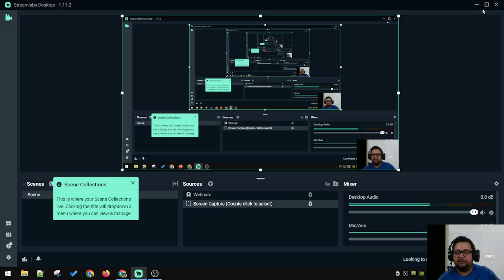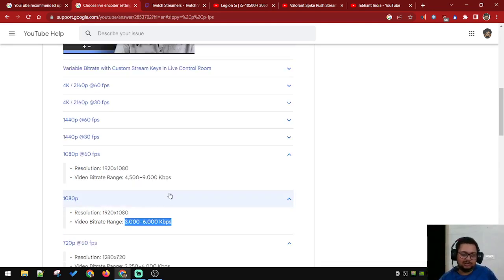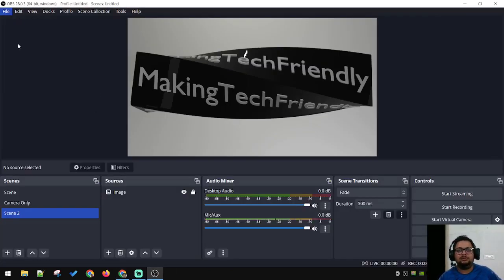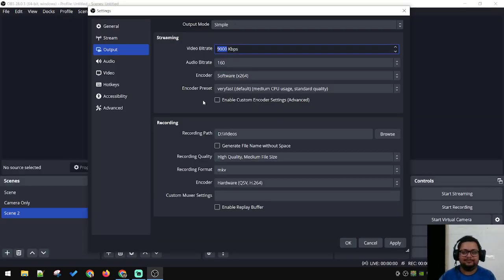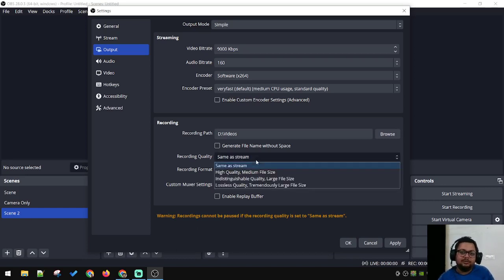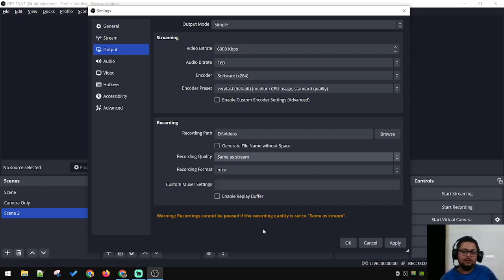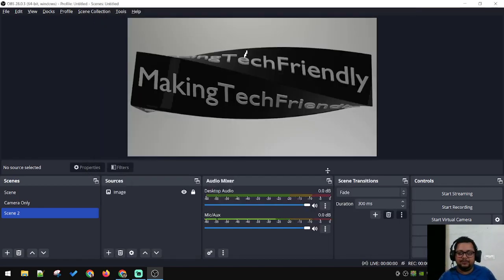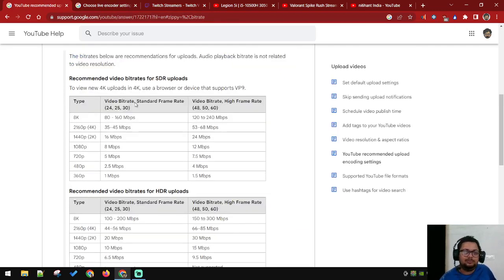OBS Bitrates for Youtube Live/ Twitch Live & YouTube Recordings